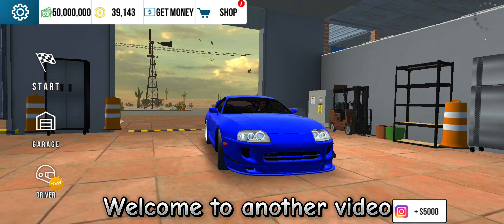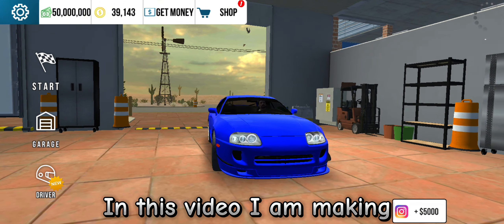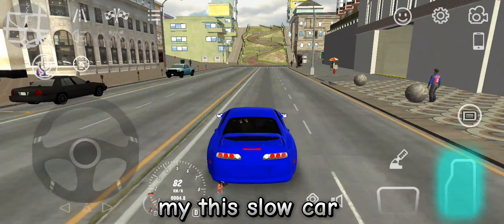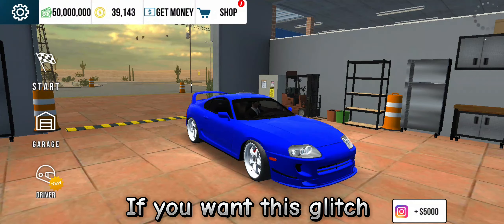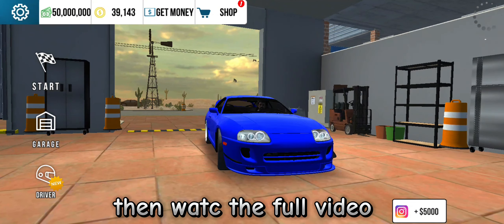HOW TO MAKE A GLITCH CAR IN CAR PARKING MULTIPLAYER 🚗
HOW TO MAKE A GLITCH CAR IN JUST 5 MINUTES🚗

My name is Saif and I love to play games❤️ I play different games and upload videos on this channel  Mobile games or pc gemes

🎮 GAMES LIKE
▪︎ MINECRAFT
▪︎ GTA 5
▪︎ CAR PARKING MULTIPLAYER
▪︎ CAR FOR SALE
▪︎ GRANNY

📌ABOUT CHANNEL
THIS IS A GAMING CHANNEL AND I WILL UPLOAD SOME AMAZING GAMING VIDEOS ON THIS CHANNEL IF YOU ARE A GAMER THEN IT IS A VERY BEST OPTION FOR YOU WATCH MY ALL VIDEOS

📎HASHTAGS OR TAGS